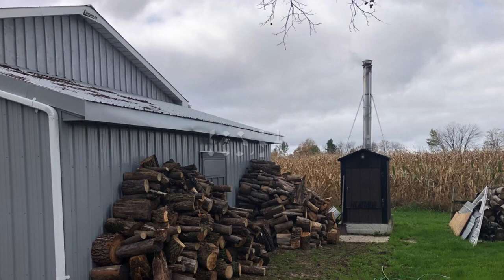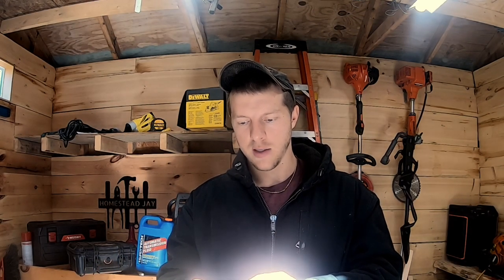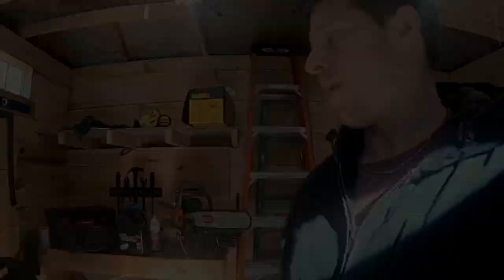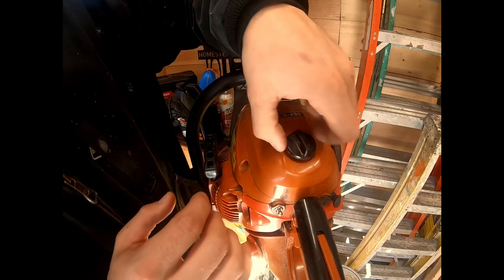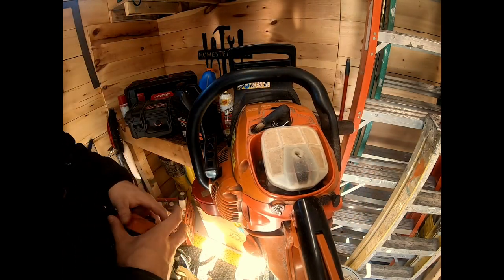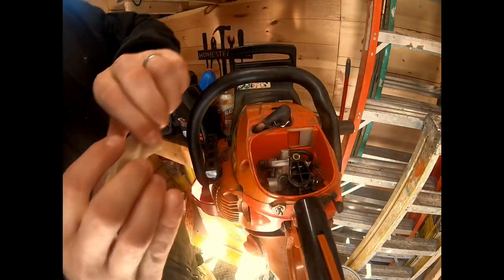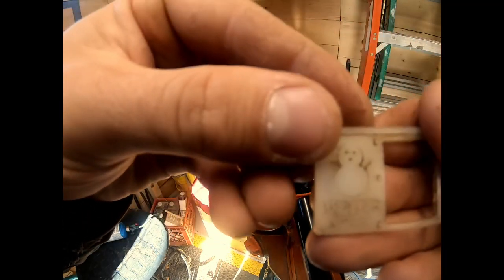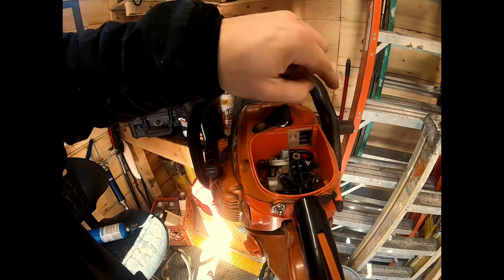Cold Weather CHAINSAW Tips!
HI everyone there are a few things to cover regarding cold weather operation of a chainsaw! Chainsaws behave differently in the cold weather so here are a few tips to maintain maximum performance of your saw over the course of cold weather! Please Enjoy!